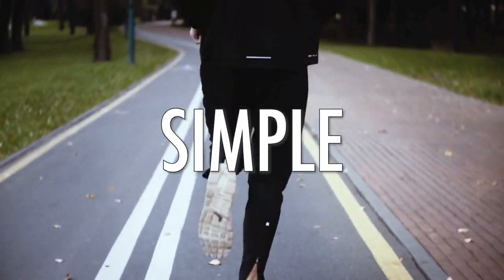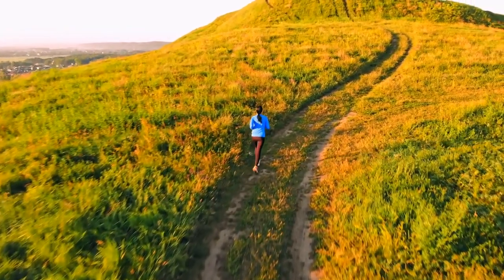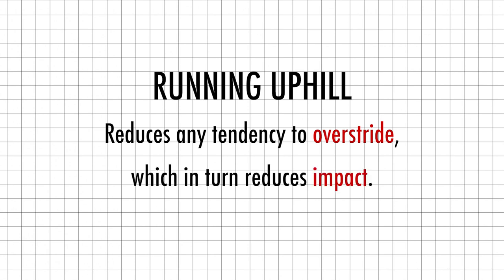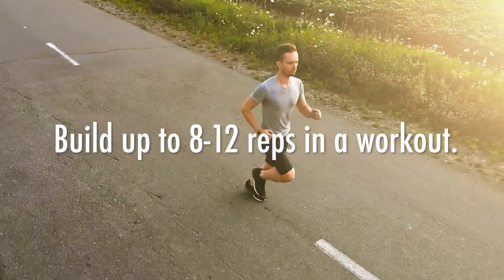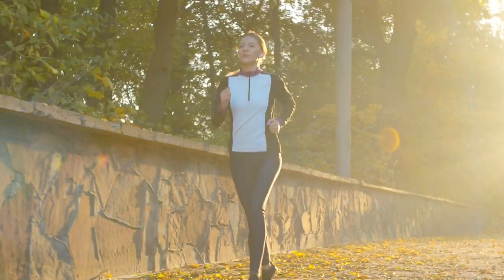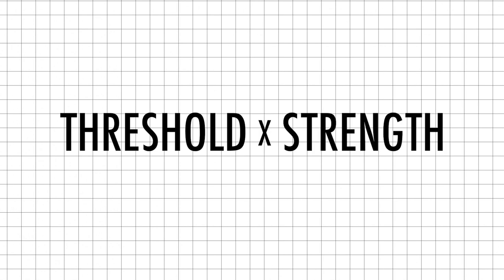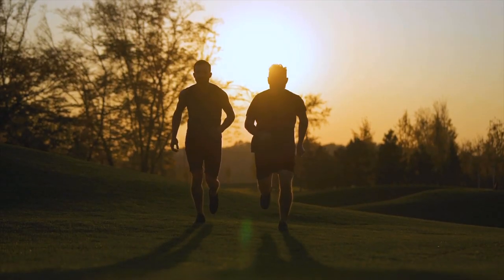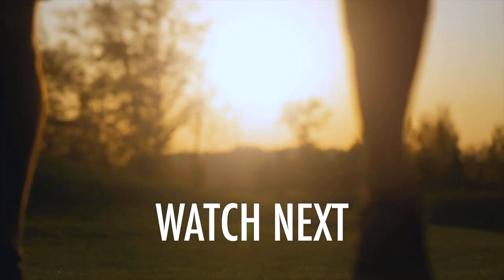3 Powerful Workouts PRO Runners use to Run Faster for Longer (YOU CAN TOO)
How to run faster without getting injured. Choosing running workouts you enjoy, rather than workouts you most need! These hill workouts will help you to run faster and become a stronger runner. The three hill running workouts in this video will transform your running! Pro runners like Eliud Kipchoge and Jakob Ingebrigtsen use hill workouts to improve speed, endurance and power. You can too.